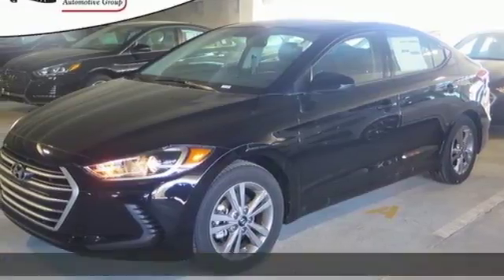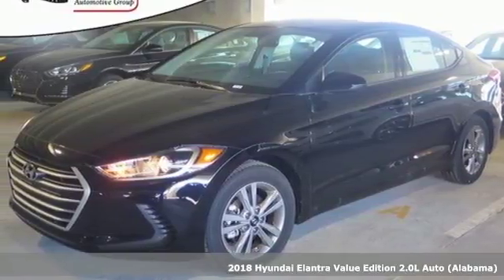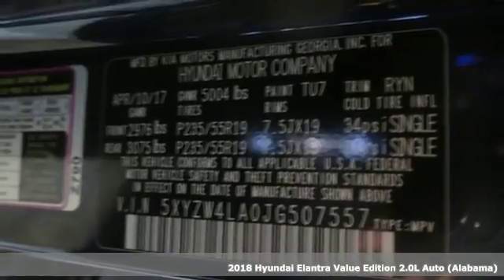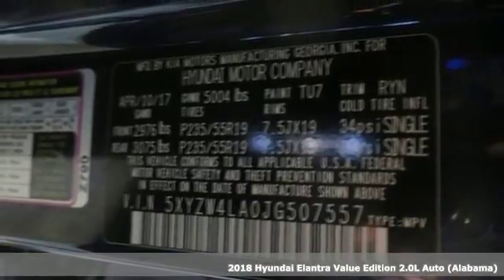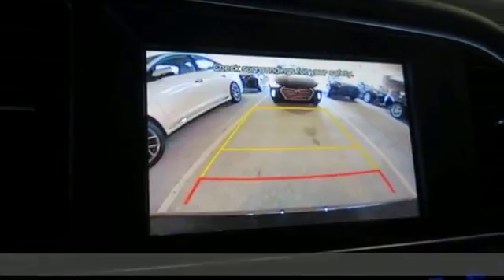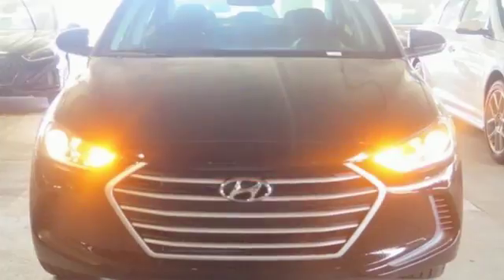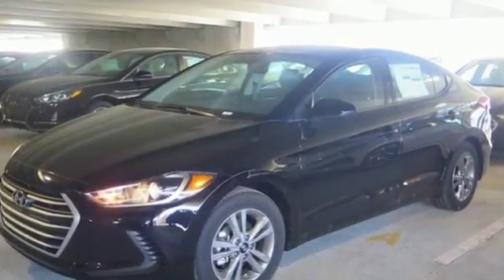New 2018 Hyundai Elantra Atlanta Duluth, GA HE18118 - SOLD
Year: 2018
Make: Hyundai
Model: Elantra
Trim: Value Edition
Engine: 2.0L 4-Cylinder
Transmission: Automatic
Color: Black
Interior: Gray
Stock #: HE18118
VIN: 5NPD84LF8JH270292
2018 Hyundai Elantra Value EditionbrPriced below KBB Fair Purchase Price! 37/28 Highway/City MPGbrbrSale Price Includes all available discounts and rebates. Give us a call to confirm availability and schedule a hassle free test drive! We are located at: 5785 Peachtree Industrial Blvd, Atlanta, GA, 30341. Not all rebates are compatible with all finance programs. Please see dealer for details and final price. Price includes $599 dealer fee plus the following: $2,500 - Retail Bonus Cash. Exp. 04/02/2018

Address:
5785 Peachtree Ind Blvd